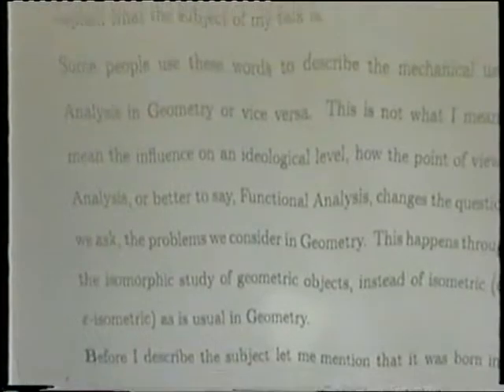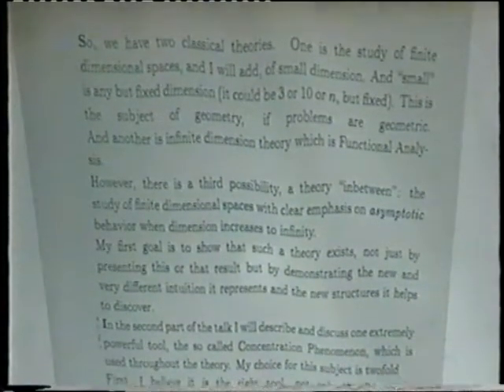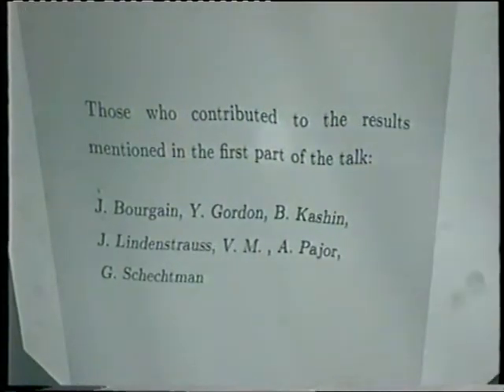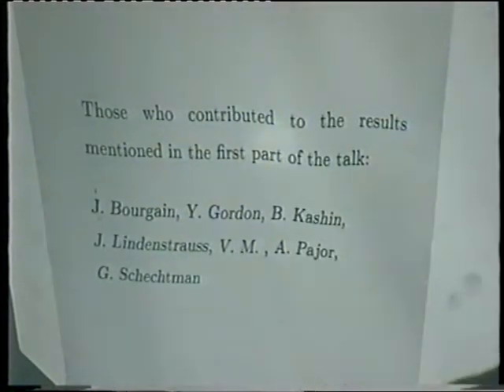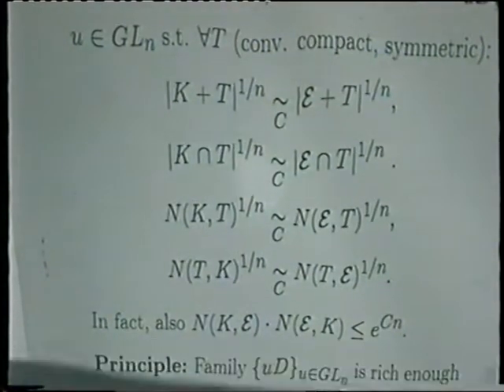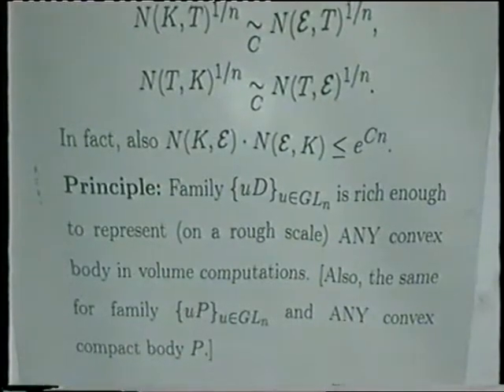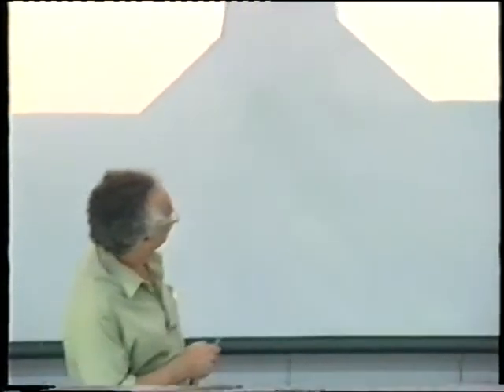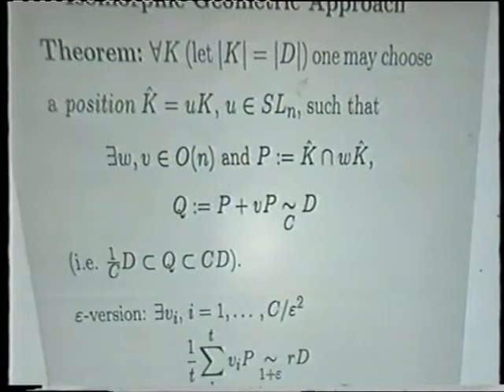6.7 V. Milman : Topics in geometric analysis